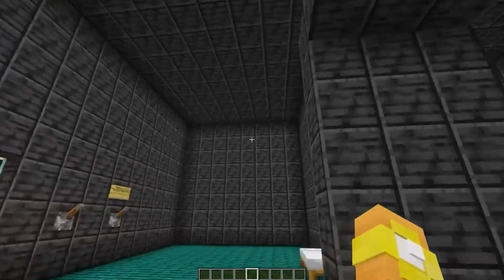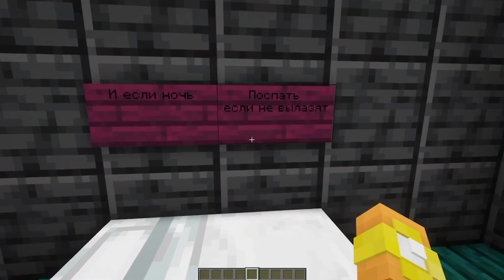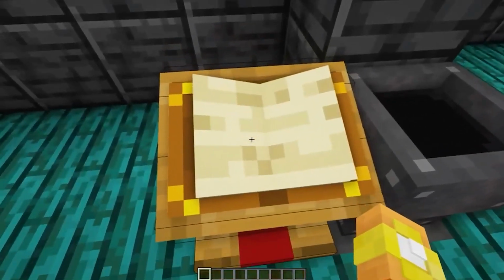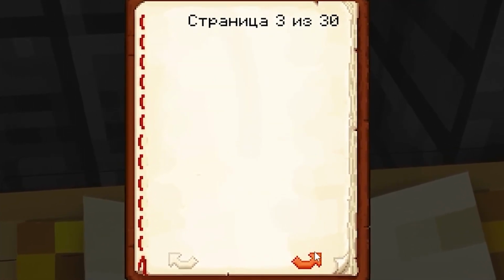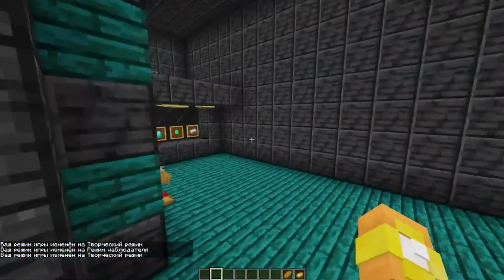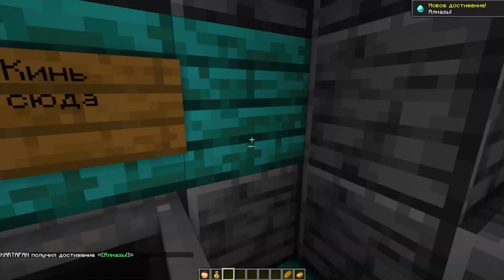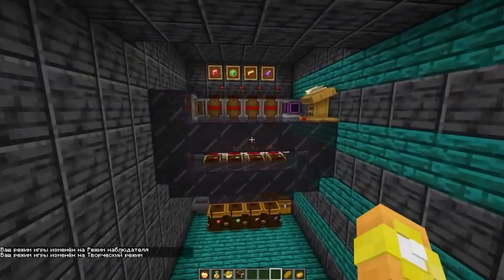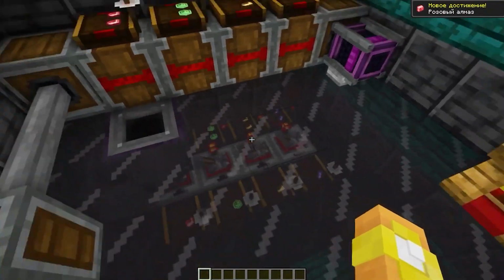Create mod. New ingenious invention1.16.5-1.18.2 (minecraft java edition)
In this video I will show you a new ingenious invention with the Create mod